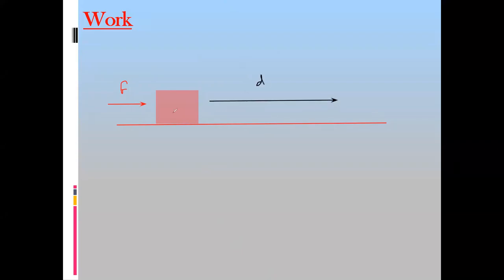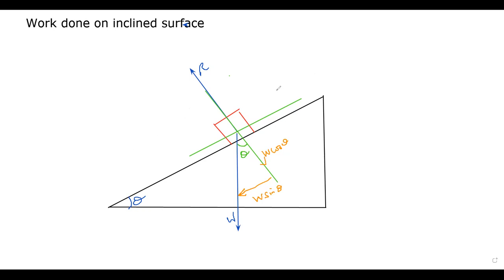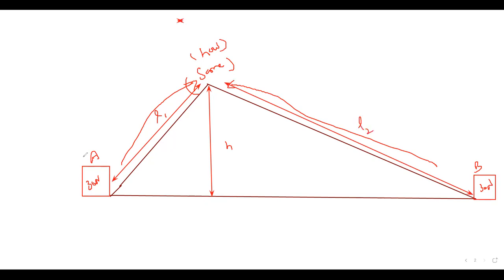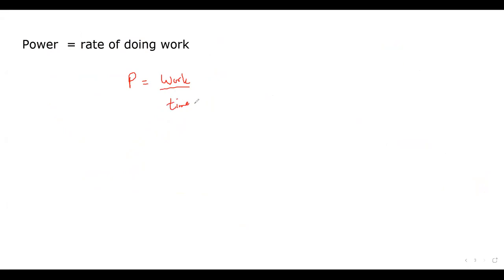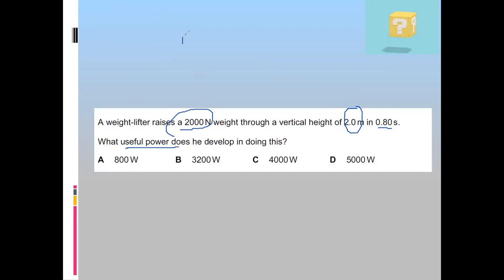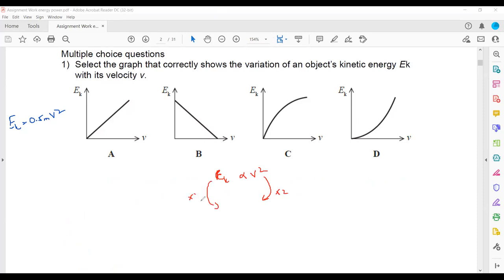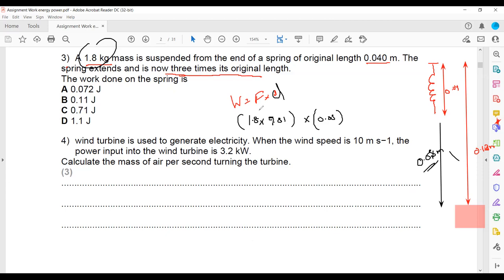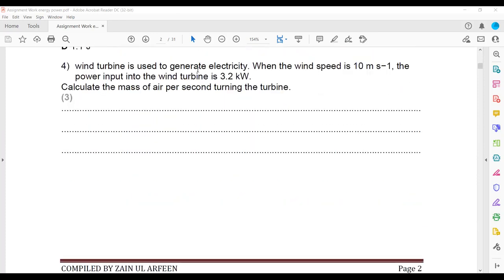Work and Power Question 1 to 4 IAL As Physics Unit 1 Lecture 17 part a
Work and Power Question 1 to 4